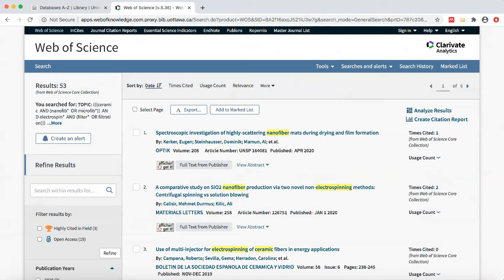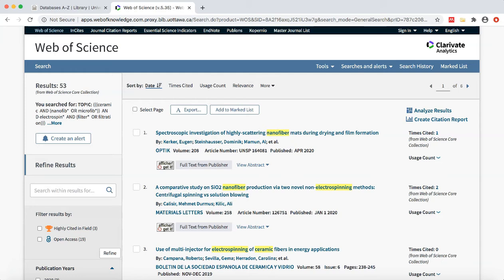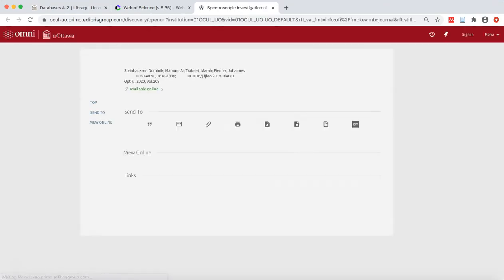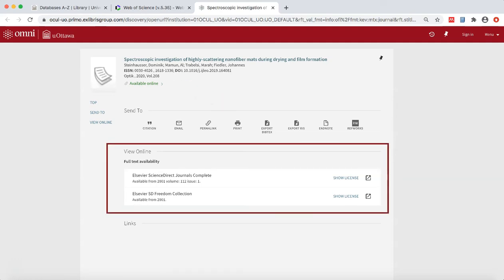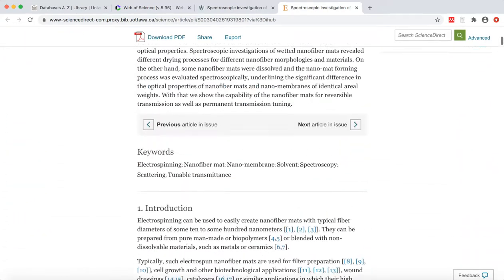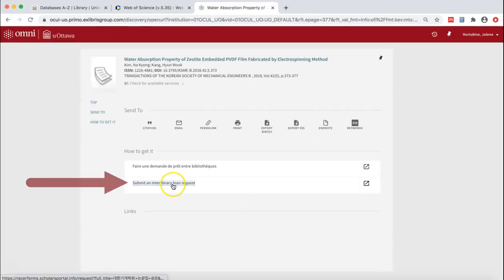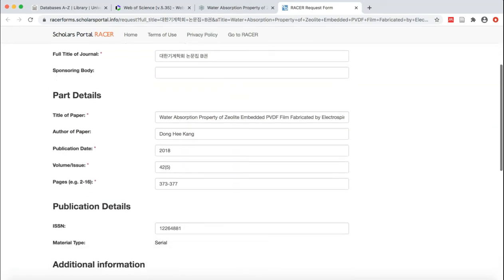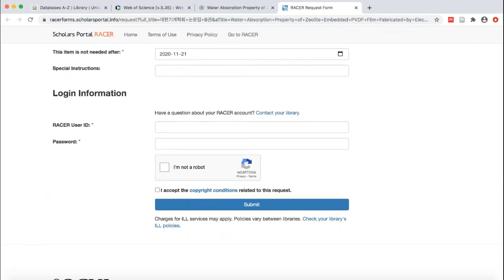Video 5: Obtaining Full-Text Articles from Web of Science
This video is from the University of Ottawa Research for Technical Report Writing Guide